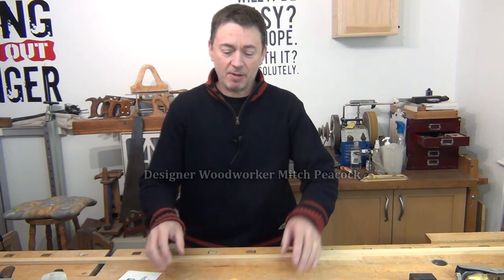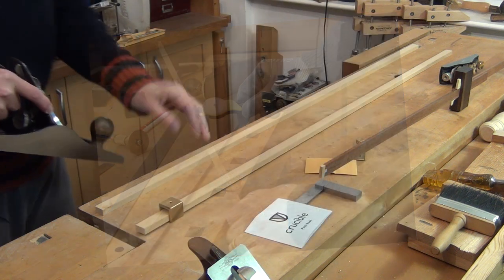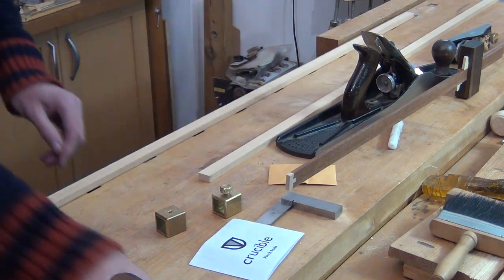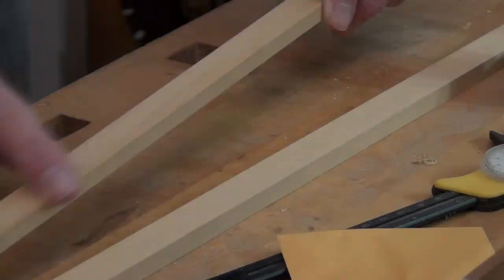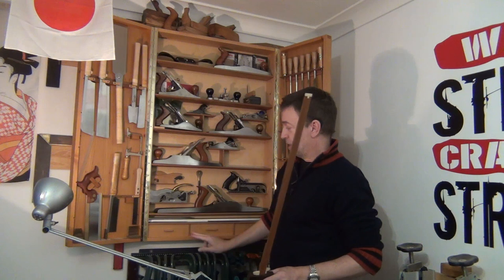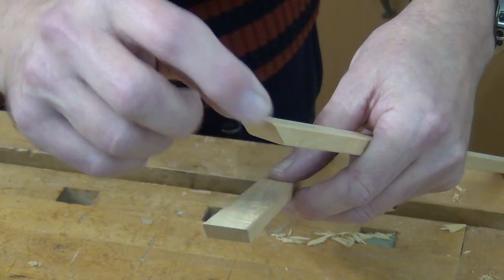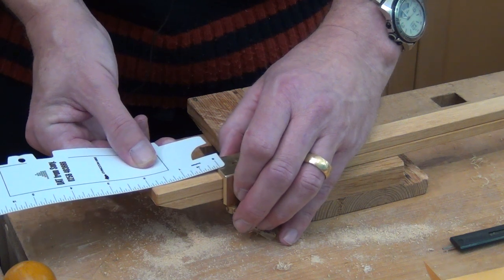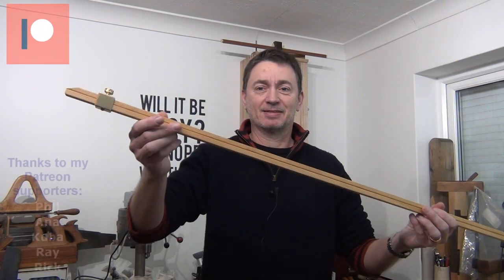Pinch Sticks \ Crucible Pinch Rod kit \ Woodworking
Making pinch sticks with the Crucible kit, and how they are used.
↓↓↓  Scroll down for more info  ↓↓↓  Links  ↓↓↓ Etc. ↓↓↓
Many thanks to Will, who sent me the kit in the BenchTalk101 secret Santa this year.

Cheers, Mitch